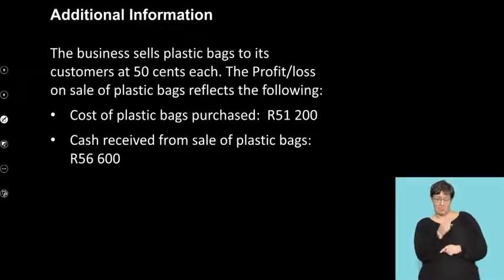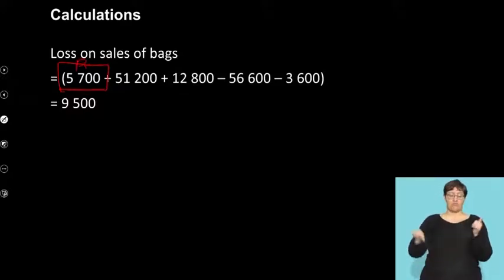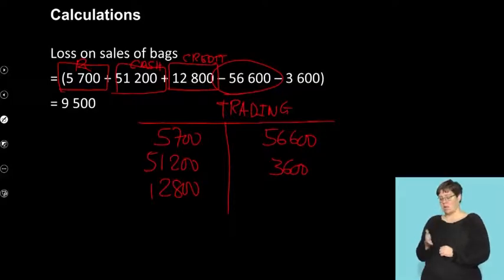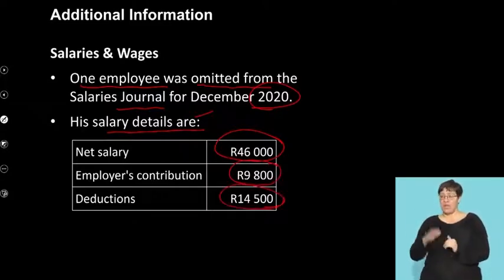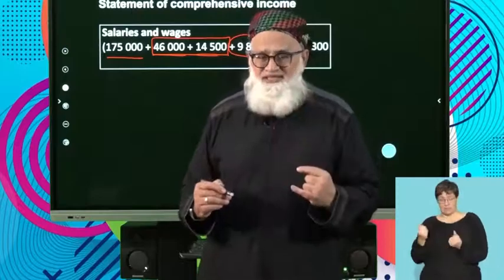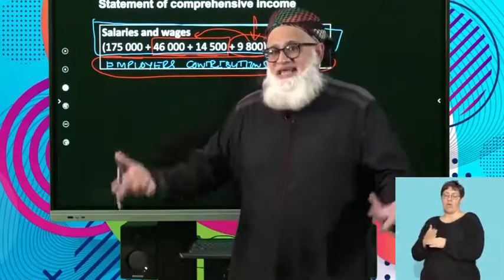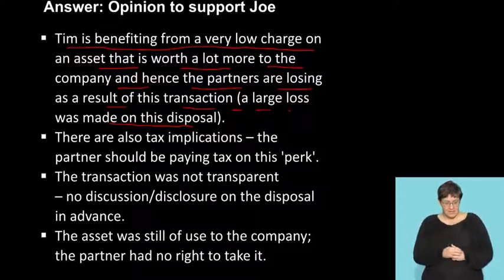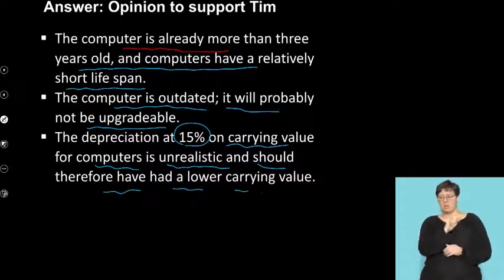Accounting Grd11 Fixed Asset Note And Income Statement Question S3